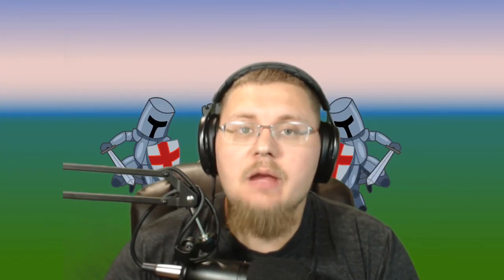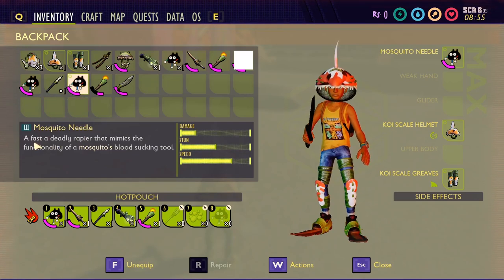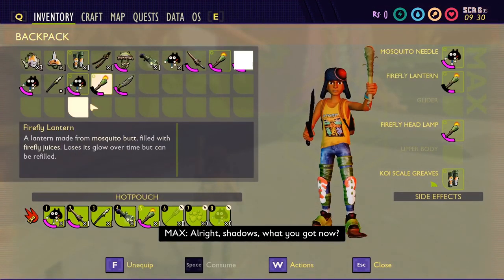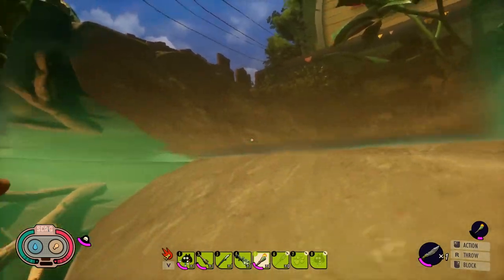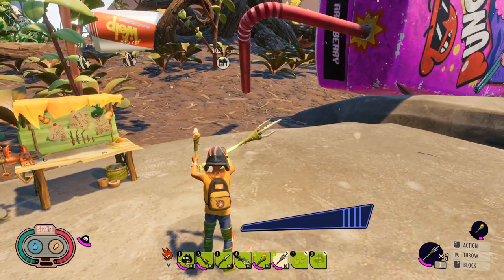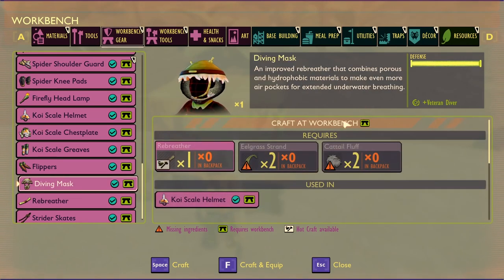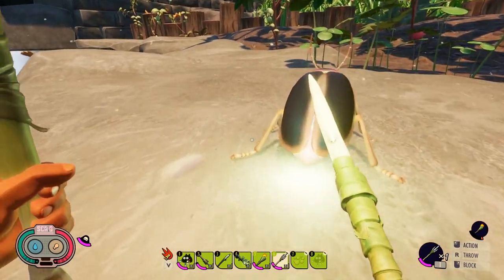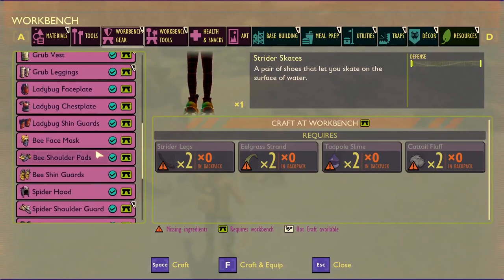GROUNDED - 1.1 UPDATE Preview of NEW ITEMS Bugs Bases Secret Labs and Crafting Survival Base Build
►PC Equipment
🖥️ PC Spec List